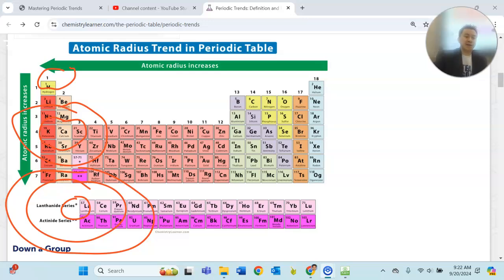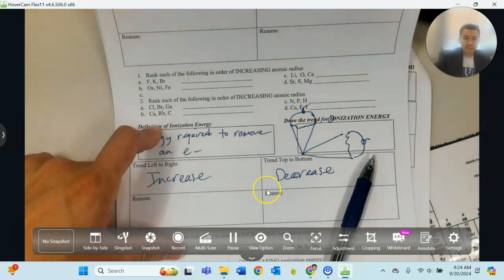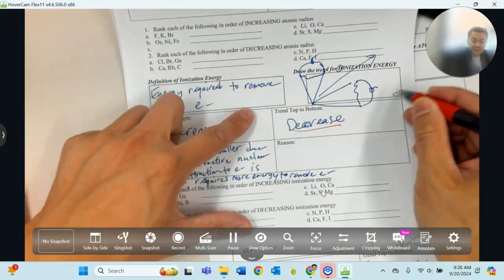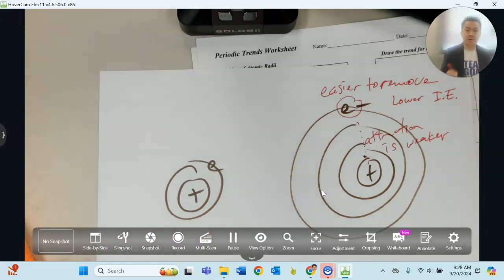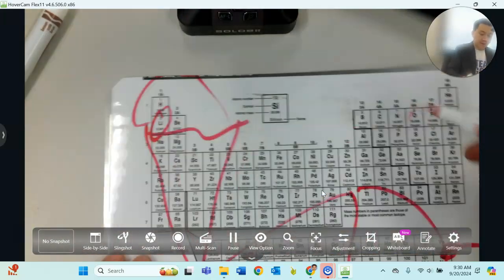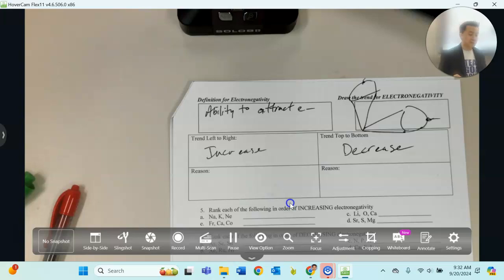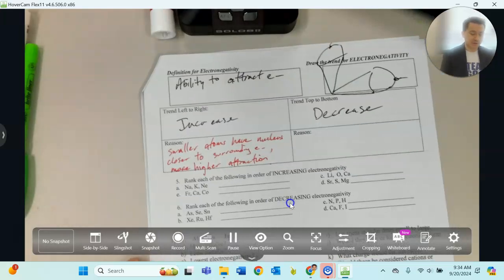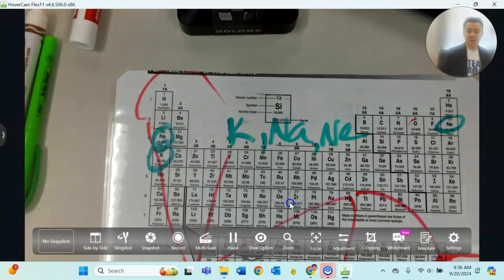Periodic Trends Ionization Energy & Electronegativity